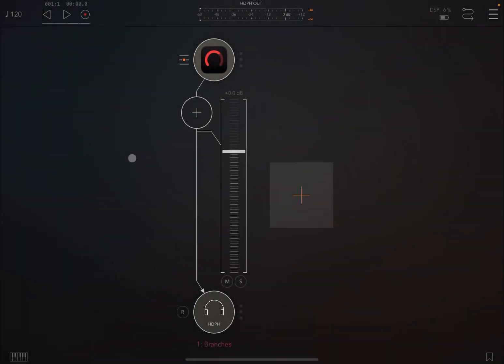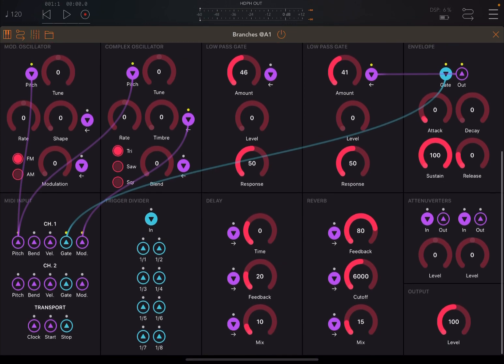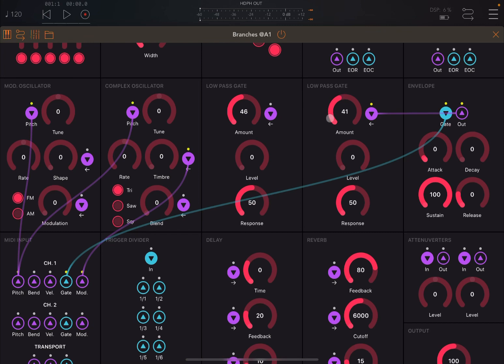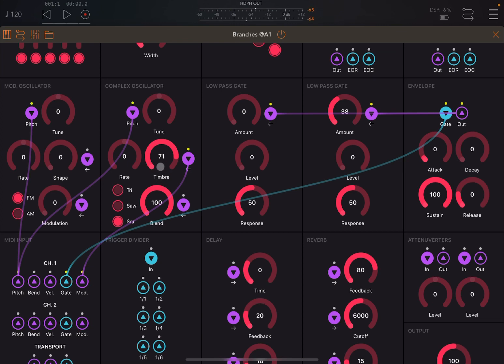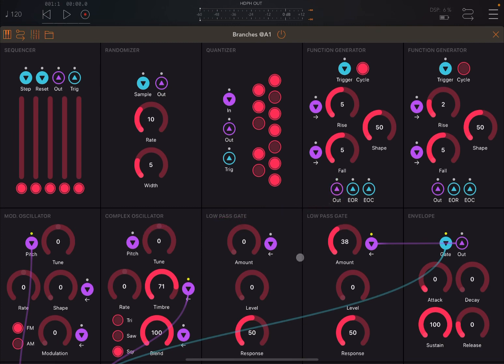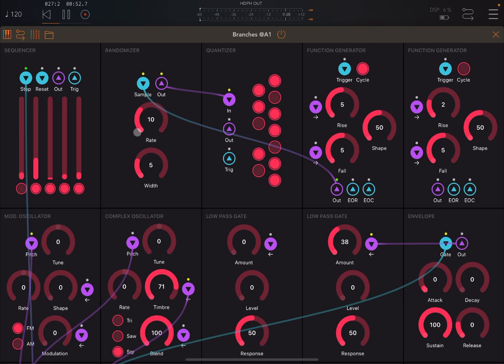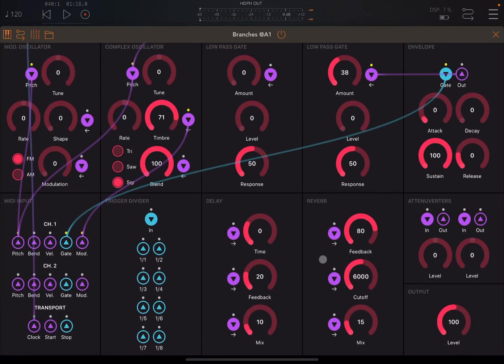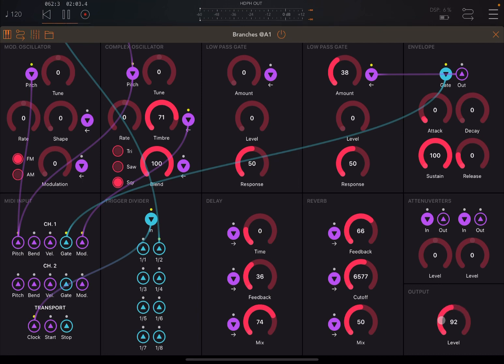Willow and Oak AB Branches Semi-modular Synth Tutorial - Getting Started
A nice start on this semi-modular synth from Willow and Oab AB.

The video covers the following:

- Introduction to the interface
- How to connect module and remove connections
- How to use the midi punt
- How to use the Trigger divider
- How to use the Modulator Oscillator
- How to use the Complex Oscillator
- How to use the Low Pass Gates
- How to use the Function Generators
- How to use the sequencer
- How to use the Randomiser
- How to use the Quantiser
- How to use the delay effect
- How to use the reverb effect
- How to use the Envelop Module
- How to use the Output Module

Winners informed via comments!

Rules to enter the competition to win a code for the app:

1 - Subscribe to the channel, 2 - Click on Like, 3 - Leave a comment about the video on YouTube, 4 - I will choose 2 winners from the comments on the video and update the video description in the next couple of days about who won 5 - If you receive a reply to your comment that you are a winner send an email to with a proof that you are subscribed to obtain the promo code.